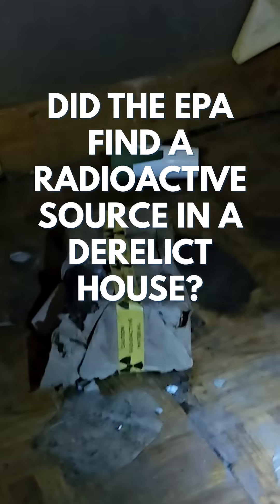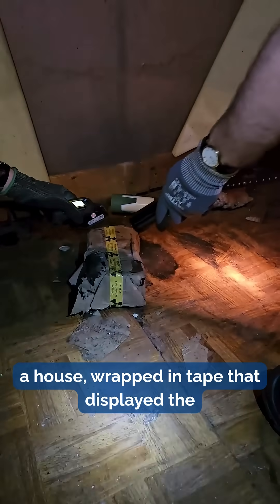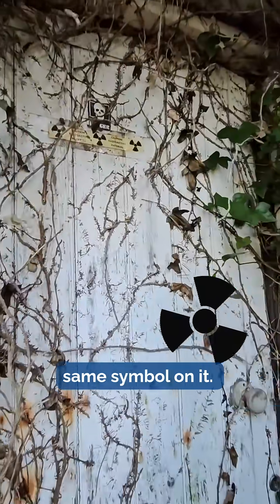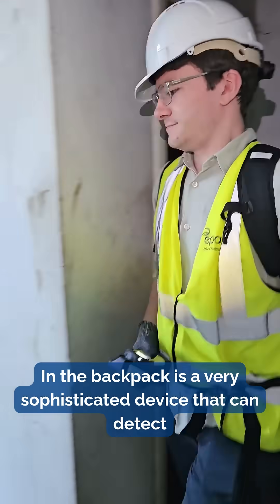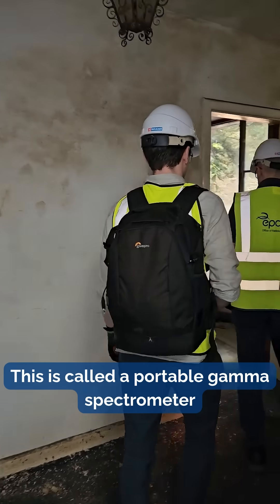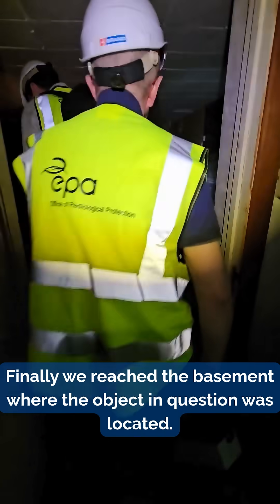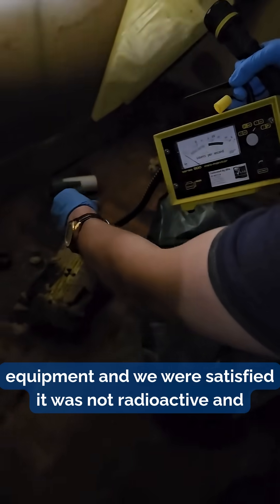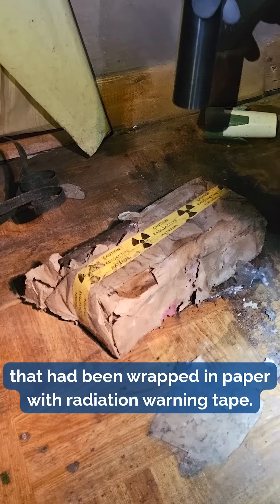Did the EPA find a radioactive source in a derelict house?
We were recently alerted by a member of the public that there was an object wrapped in tape that displayed the instantly recognisable radioactive “trefoil” symbol as well as signs on a door with the same.

Radioactive material can be hazardous and internationally serious incidents have occurred when radioactive sources are left in uncontrolled areas. So an EPA team visited the site with equipment capable of detecting radioactivity even at low levels. Watch the video to see how it went.

If you find an object, that has radiation warning tape on it and you suspect could be radioactive, call the Gardaí. They’ll contact the EPA’s Radiation Duty Officer system which is active 24/7.

Follow the EPA for more information on the Irish environment.

P.S. Want to work with this team? - apply by June 12th.